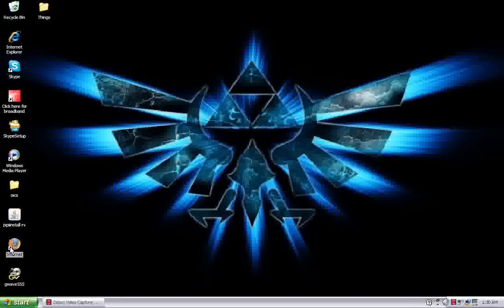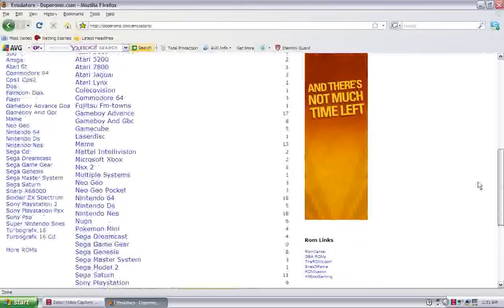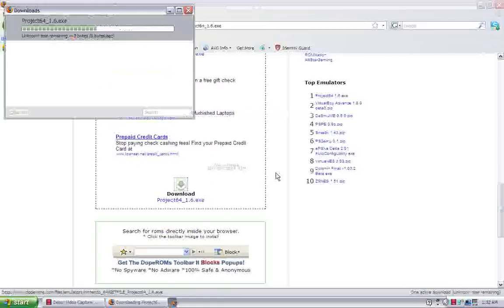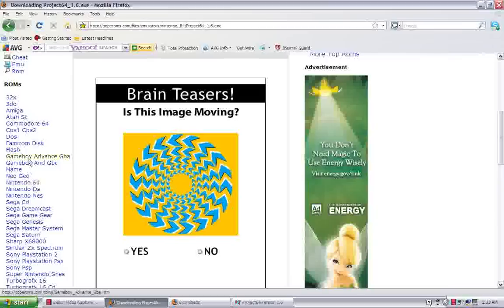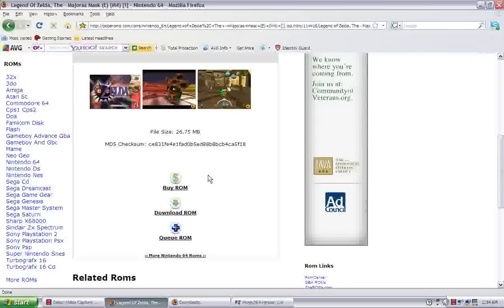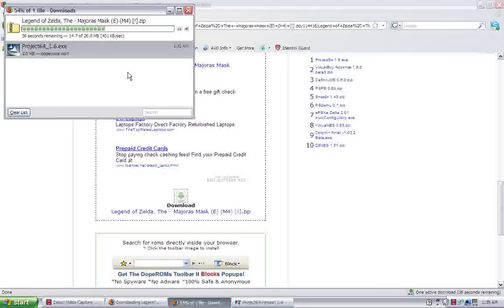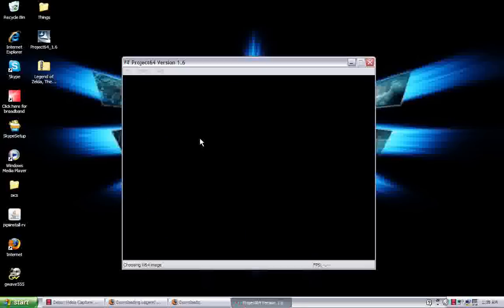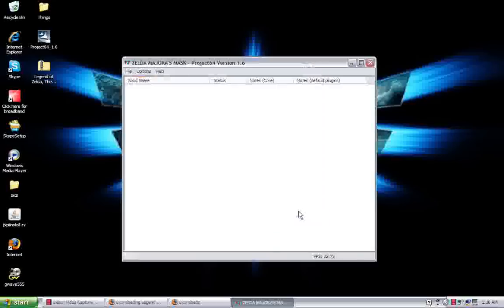How to play N64, Atari, Playstation games free FROM YOUR COMPUTER!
This video will show you everything you need to start playing some old school games right from your computer! All you need to do is download an emulator, download some ROMs, and you're good to go! Enjoy!

This website has everything you need, however, you don't have to use this one if you don't want to. There are many different sites you can use to get ROMs and emulators, I just like this one.